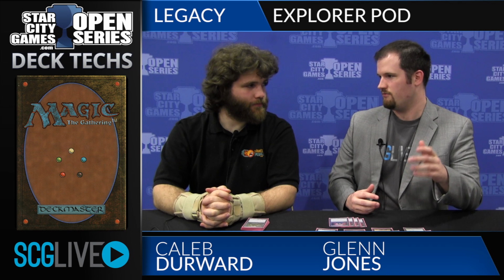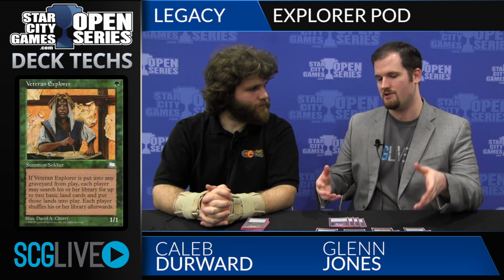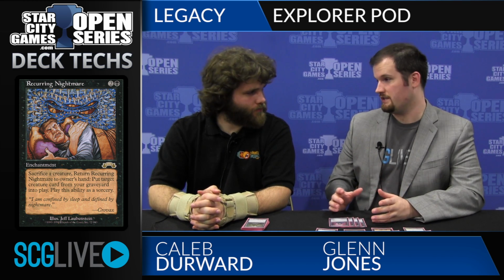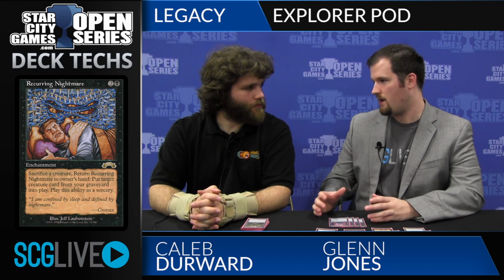SCGCIN Legacy Deck Tech: Explorer Pod with Caleb Durward